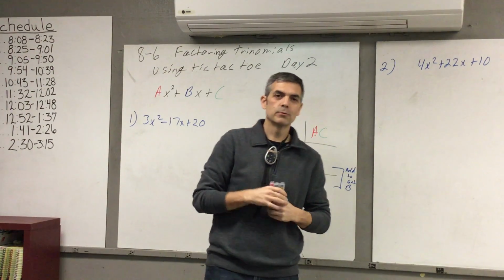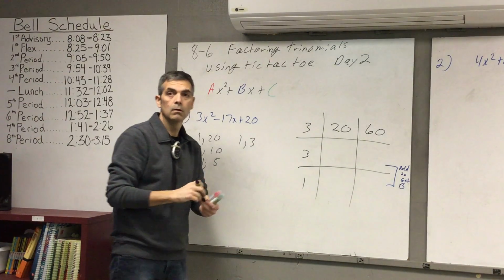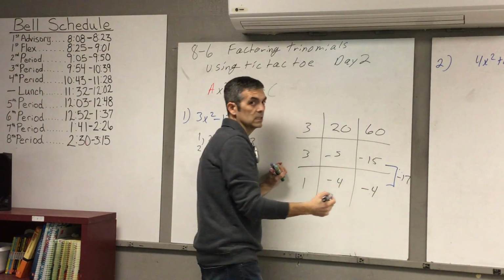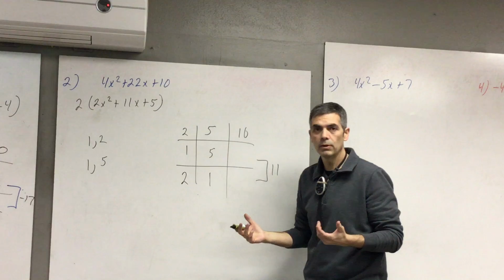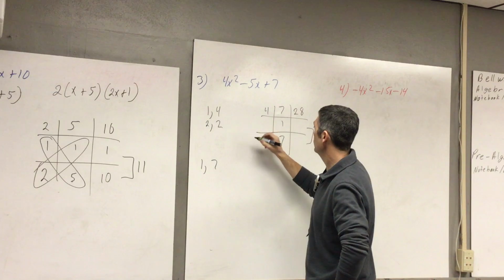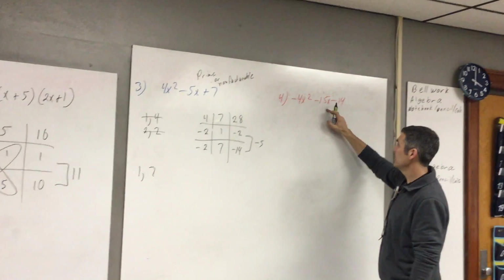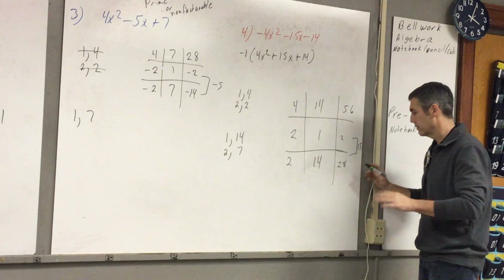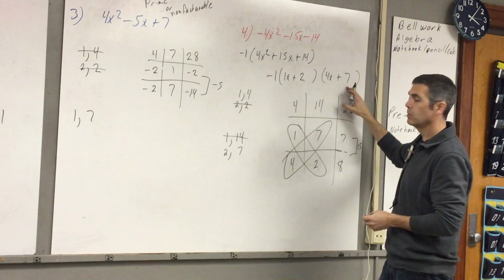8-6 Algebra Factoring Trinomials using Tic, Tac, Toe Day 2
8-6 Algebra Factoring Trinomials using Tic, Tac, Toe Day 2